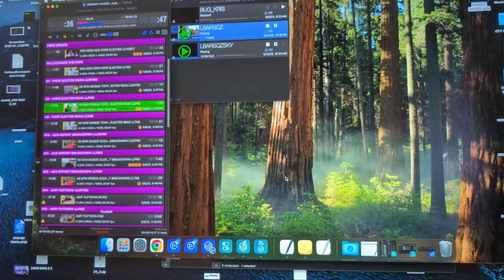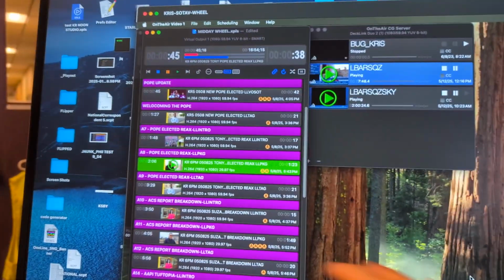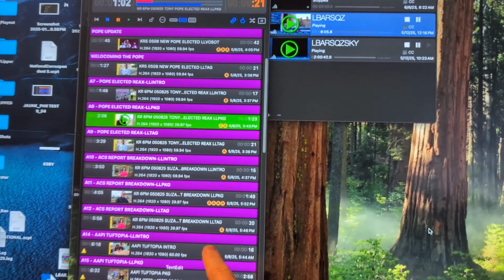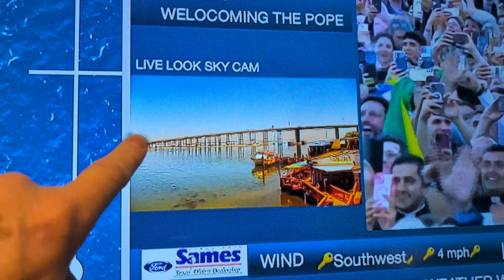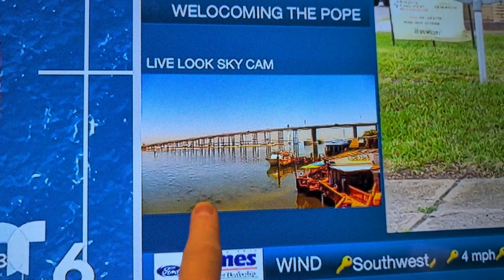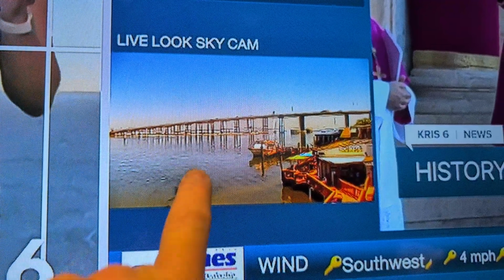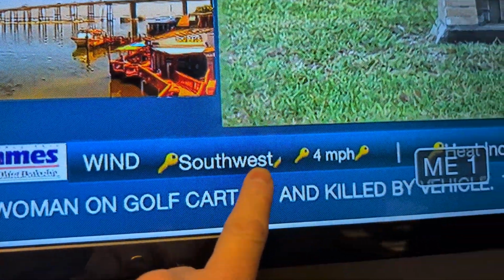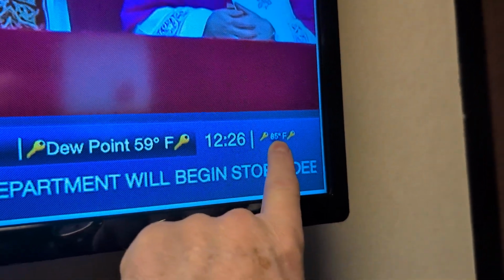Local Wheel update